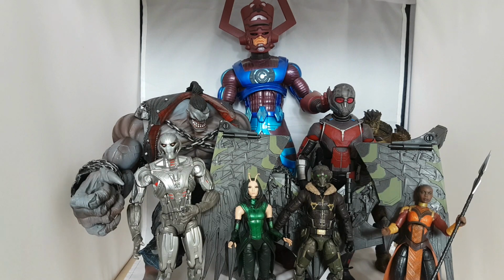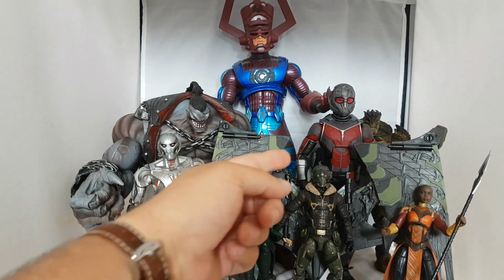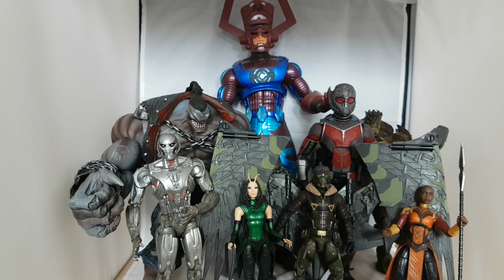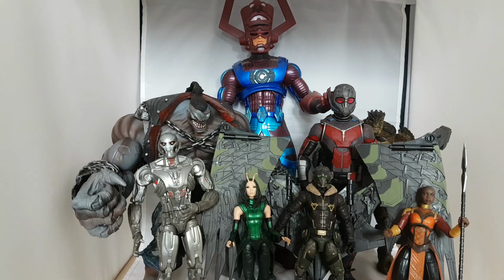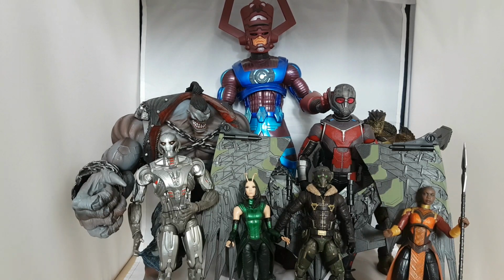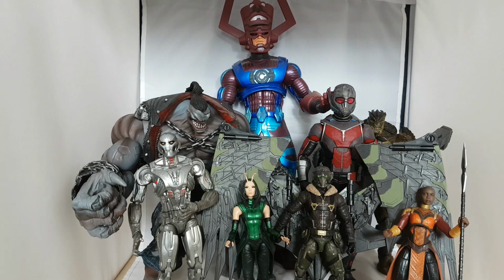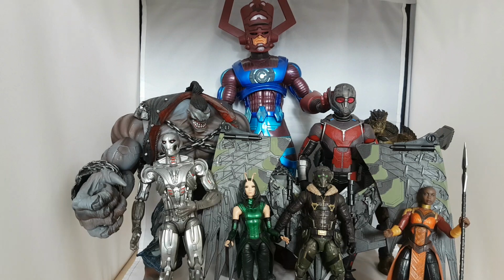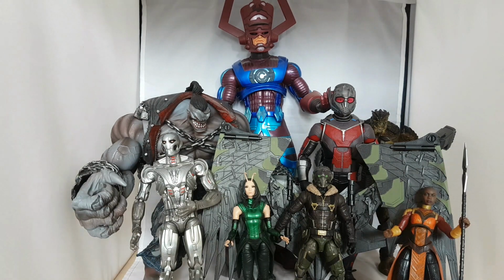Marvel Legends builder a figure comparison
Hello everyone I'm back again with another review and this time I'm doing a comparison video of my Marvel Select builder figures over the years and how much they have changed.